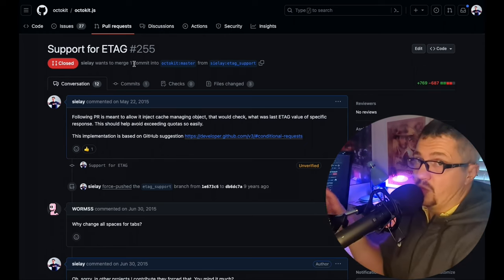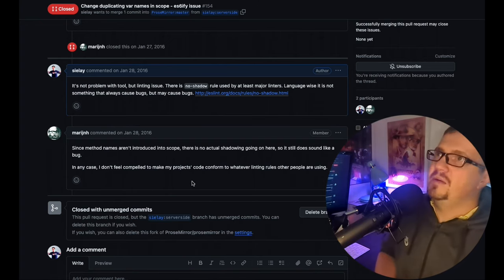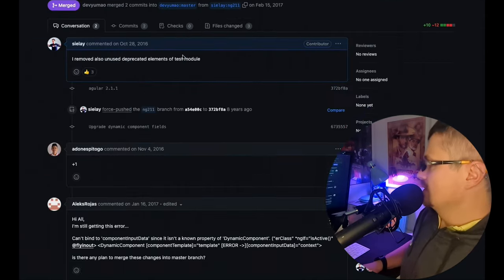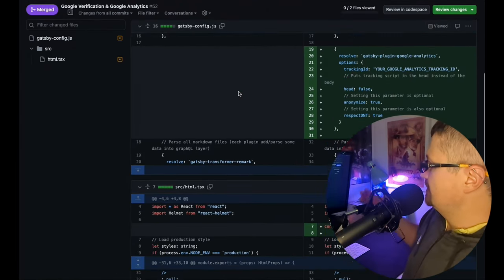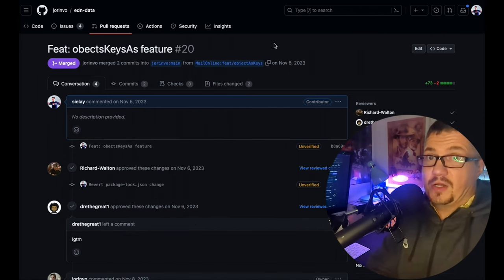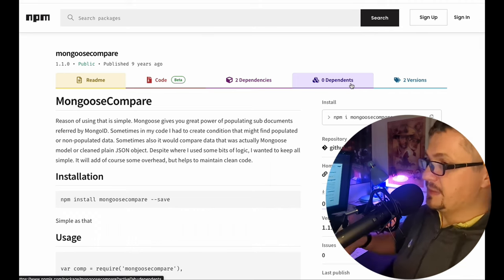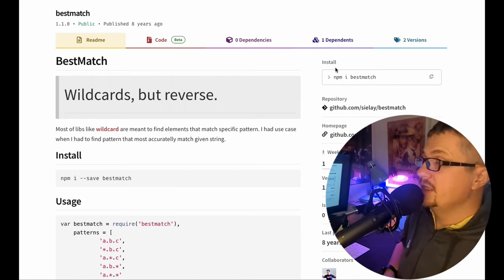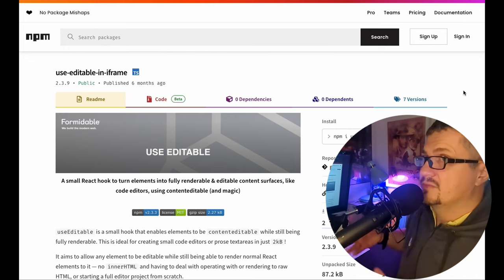Influencers Are LYING About Open Source (Proof)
Last week was controversial after @ApnaCollegeOfficial released a tutorial about contributing to the open source that led to hundreds of fresh devs spamming projects like ExpressJS with spam pull requests. I think, in general, social media and YouTube are full of false promises about the Open Source contributions. I want to walk through my 9 years in the NodeJS world and show you how many of those efforts never materialise and that you can have a funky badge for something totally random.

00:00 OpenSource is bonkers
01:55 Octokit
03:10 git-toolkit github
04:00 Prosemirror - Marjin book
04:55 json 2 yaml
05:00 atomus
05:35 cloudflare
06:10 angular stuff
08:20 xhr-mock
08:55 gatsby
11:05 monkey patching arrays in adops
11:50 11ty
12:40 iframely
13:10 edn clojure
13:40 so what it was about?
14:20 my repos
21:35 wrap up

My kit
Microphone XCR - 3.5mm cable
RBG Light
RBG Lightbulb
Desk matt